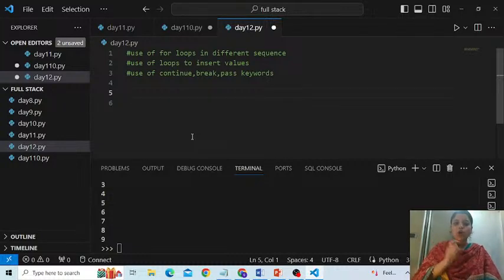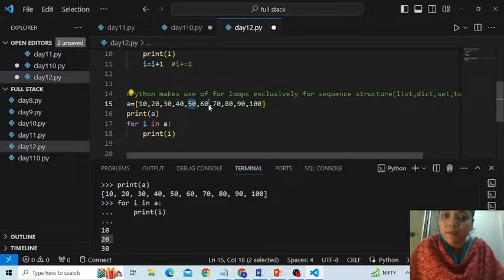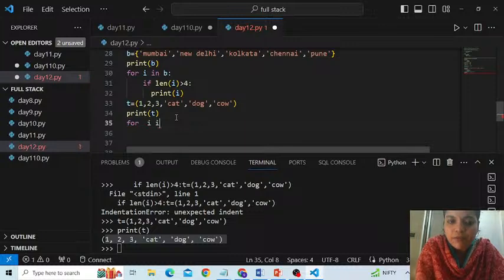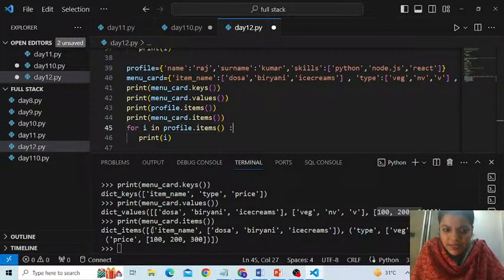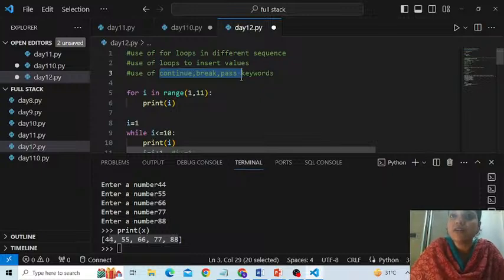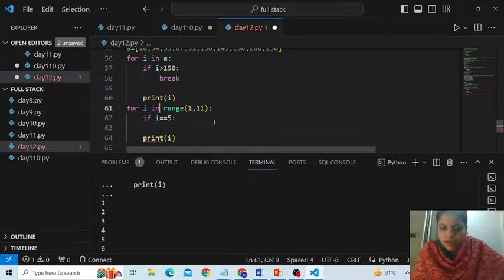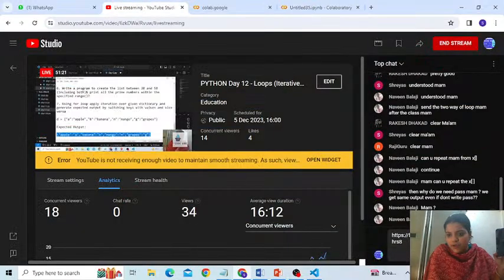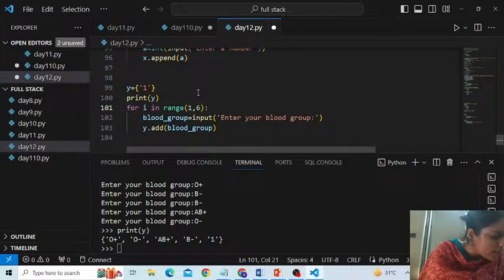PYTHON Day 12 - Loops (Iterative Statements) in Python - Part 2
The session covers up :
Loops
While Loop
Break and Continue
For Loop:
For Else
Pass

Exercises